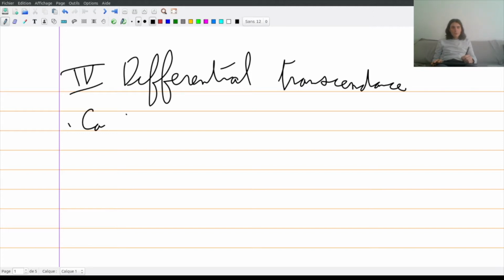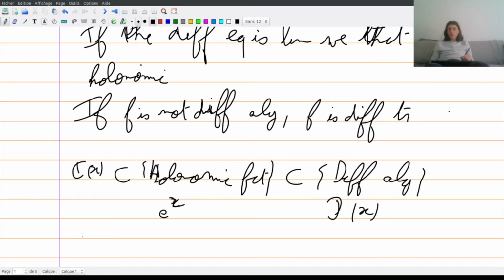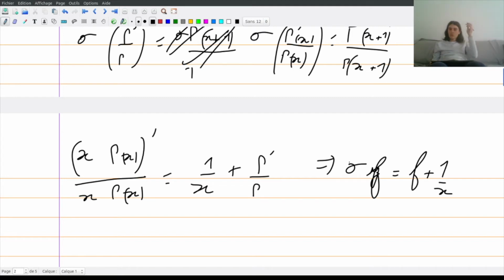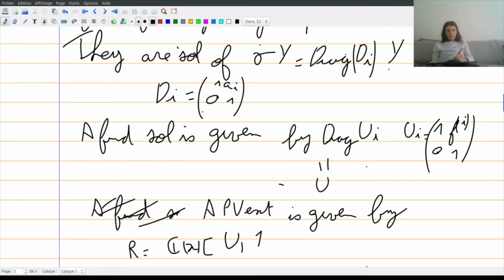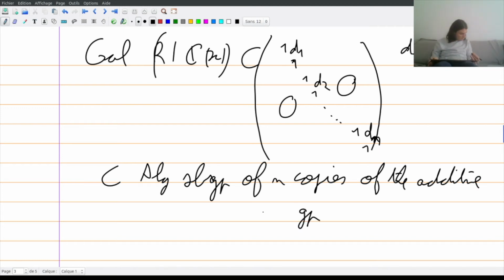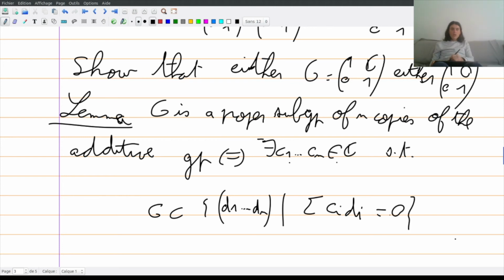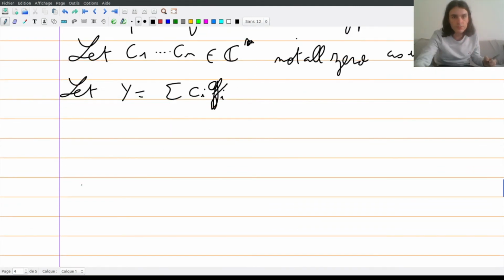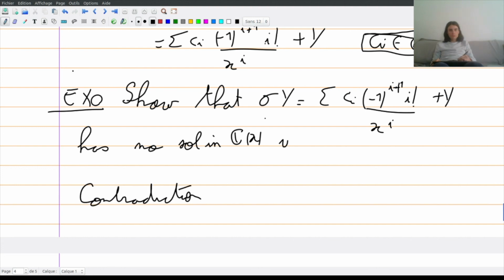# 4 - "Galois Theory of Linear Difference Equations and Applications" by Thomas Dreyfus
"Galois Theory of Linear Difference Equations and Applications" by Thomas  Dreyfus. Part.4/4

☝️Thomas  Dreyfus is professor at Université de Strasbourg (France)